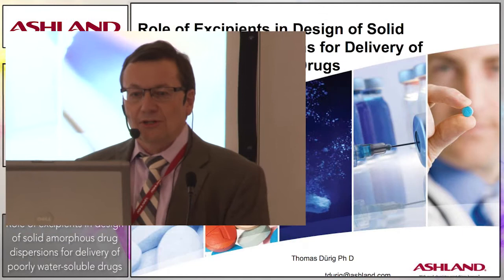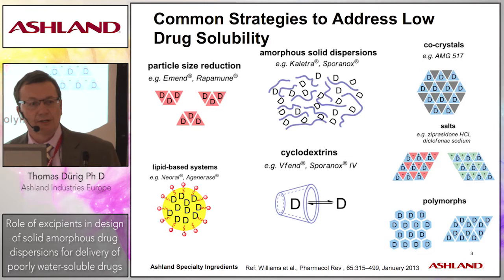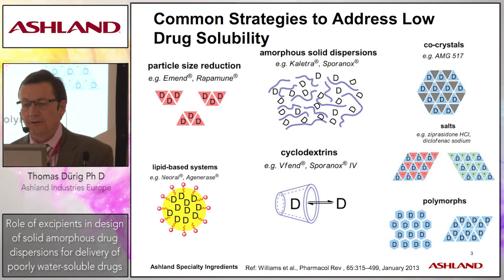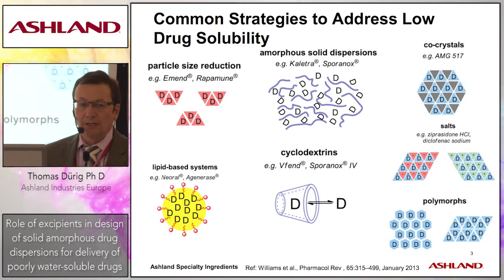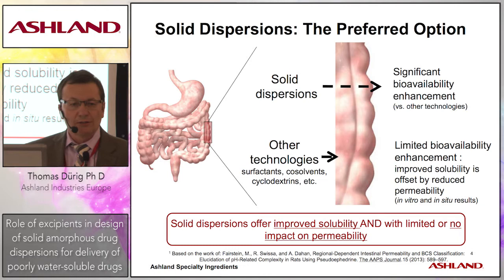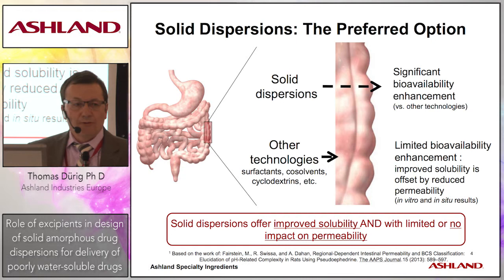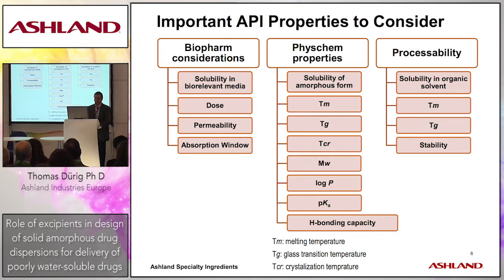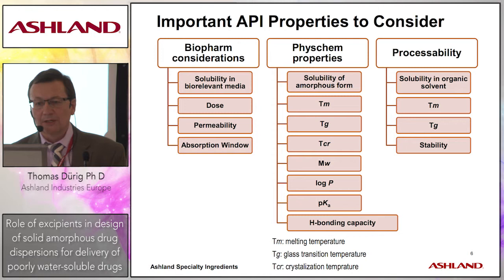Ashland Industries Europe - Divya Tewari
Role of excipients in design of solid amorphous drug dispersions for delivery of poorly water-soluble drugs - Speaker: Divya Tewari.